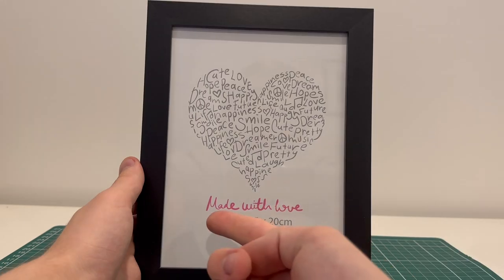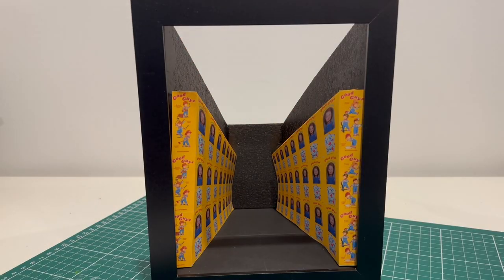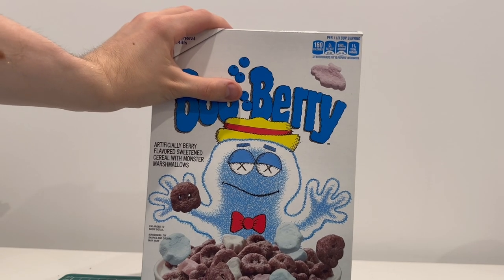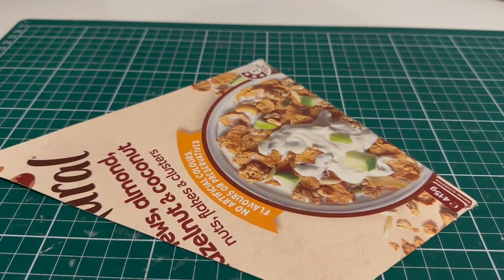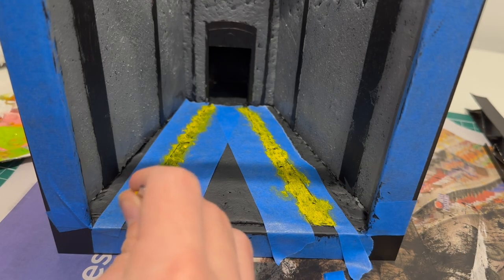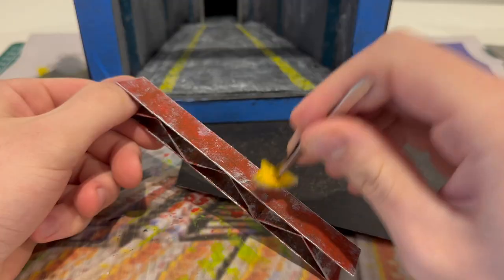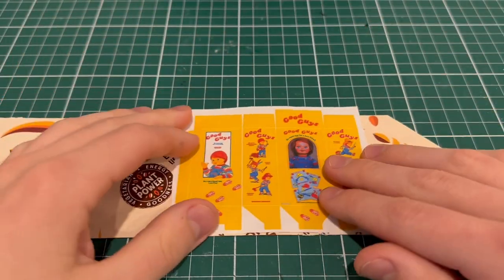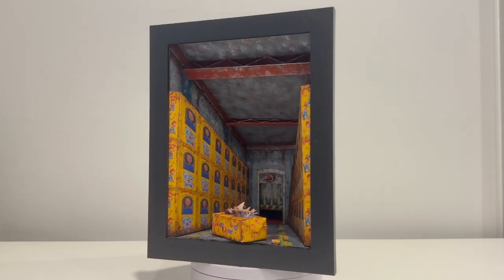I made a Chucky Diorama in a Photo Frame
Hi-De-Ho! Today I'll be making this Miniature diorama based off my favourite evil doll film - Childs Play 2: Electric Boogaloo. Not to be confused with a book nook, this is a Film Frame, which is something tooootallly different, I promise.

--- Chapters ---
0:00 - 0:49 Let Icons be Icons
0:49 - 1:25 I've been framed
1:25 -1:47 Best Buddi
1:47 - 2:36 Reverse Skinamarink
2:36 - 3:16 Bestest Buddi
3:16 - 3:45 Grounding myself
3:45 - 4:24 Let's raise the Roof
4:24 - 4:40 Prime anyone?
4:40 - 7:01 Insert paint pun here
7:01 - 7:32 Overpriced Collectables made to go
7:32 - 8:10 Toy Parade (Beauty shots)
8:10 - 8:12 Sneaky peek.